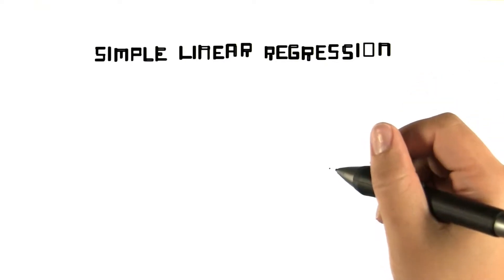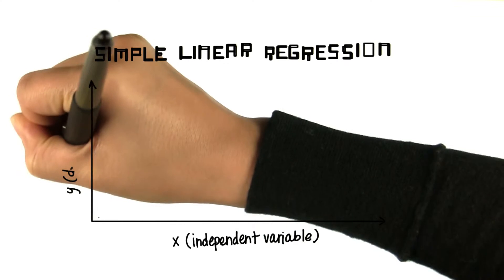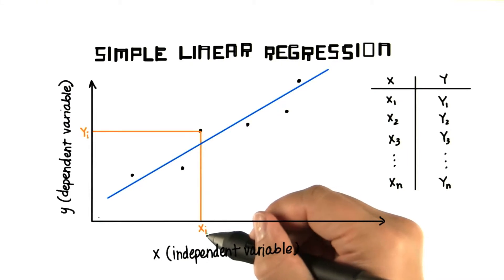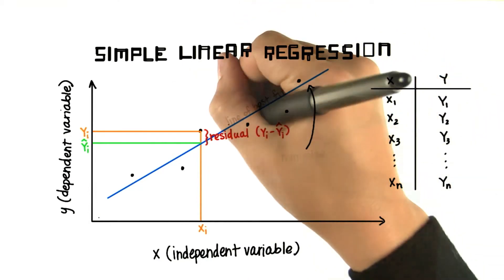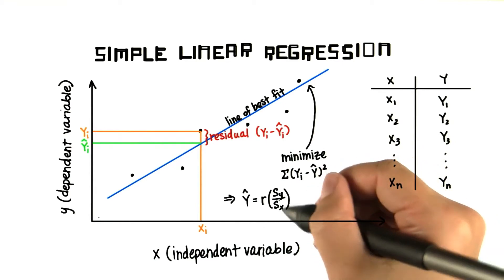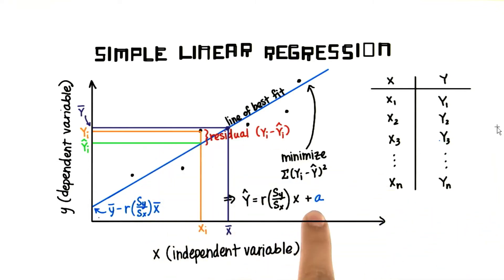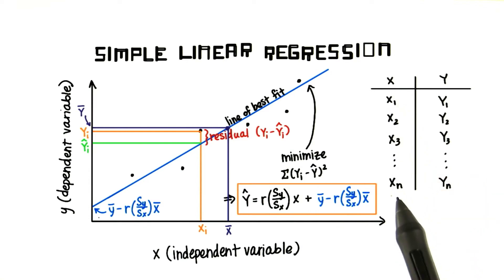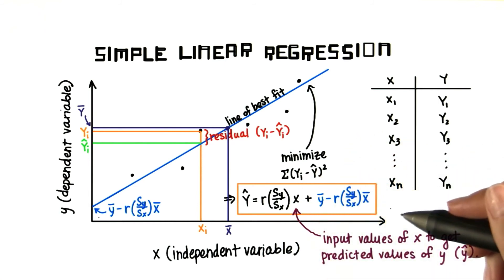Summary of Linear Regression - Intro to Inferential Statistics